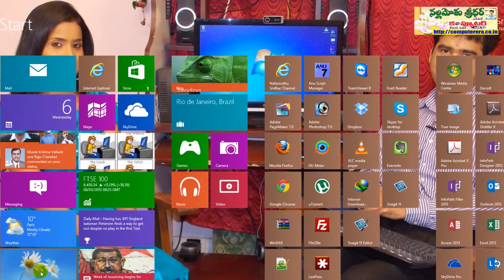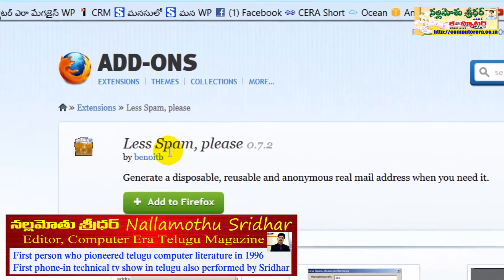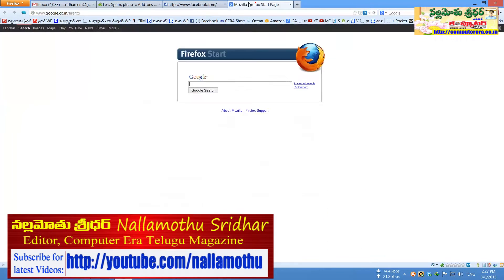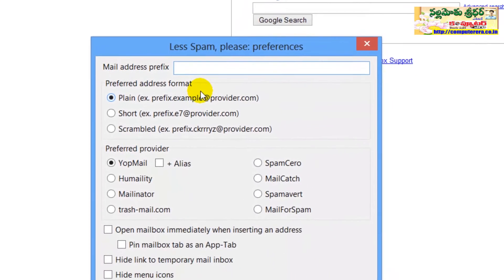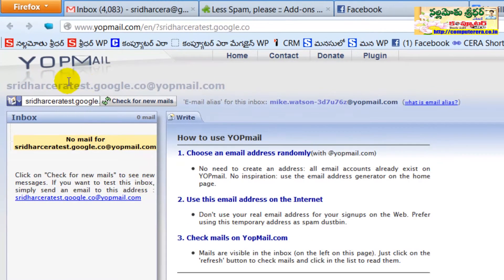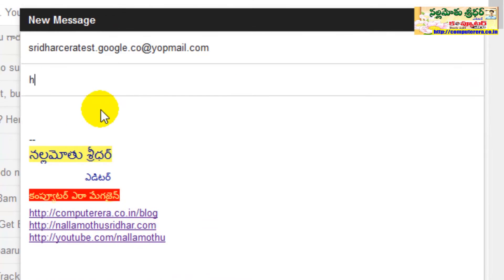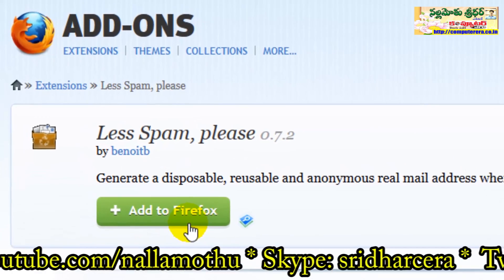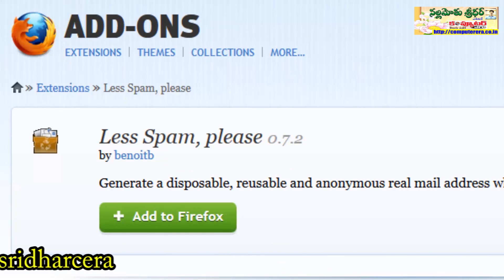How to Create Disposable Mail ID in Seconds?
Guest users only have limited set of options in all web services.

To get rid of these type of problems we need temporary disposable mail IDs whenever we want.

In this video demonstration I discussed one Firefox Addon which provides disposable mail IDs for context menu.

Regards

Sridhar Nallamothu

Editor
Computer Era Telugu Magazine

మీ కోసం టెంపరరీ మెయిల్ ఐడిలు ఇలా...

ఇంటర్నెట్‌లో కన్పించిన ప్రతీ చోటా మనం ఇష్టం వచ్చినట్లు మన మెయిల్ ఐడి ఇచ్చేస్తుంటాం కాబట్టే మన inboxలు వందల కొద్దీ స్పామ్ మెసేజ్‌లతో నిండిపోయి ఉంటాయి.

ఎక్కడైనా మెయిల్ ఐడిని ఇవ్వడం తప్పనిసరైనట్లయితే.. మీరు వాడుతున్న main mail IDని కాకుండా టెంపరరీగా పనిచేసే ఓ డిస్పోజబుల్ మెయిల్ ఐడిని క్షణాల్లో క్రియేట్ చేసుకోవడం ఎలాగో ఈ వీడియోలో చూపించడం జరిగింది.

దీని కోసం మీరు ప్రత్యేకంగా ఏ సైట్‌కీ వెళ్లాల్సిన పనిలేదు.. అంతా క్షణాల్లో జరిగిపోతుంది... ఆ టెంపరరీ మెయిల్ ఐడిని అవసరం ఉన్నప్పుడు వాడుకోవచ్చు.

గమనిక: ప్రతీ పిసి యూజర్‌కీ ఉపయోగపడే ఈ వీడియోని మీ ఫ్రెండ్స్‌తోనూ షేర్ చేయగలరు.

ధన్యవాదాలు

- - నల్లమోతు శ్రీధర్
ఎడిటర్